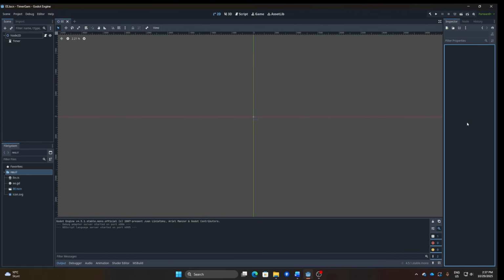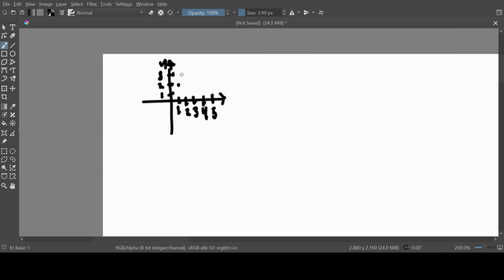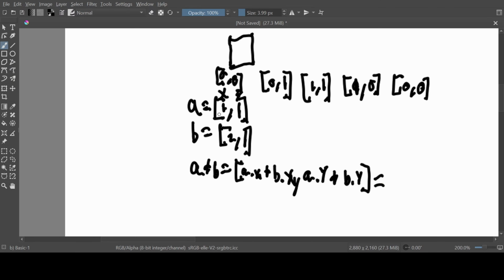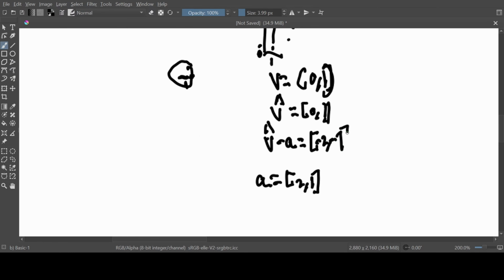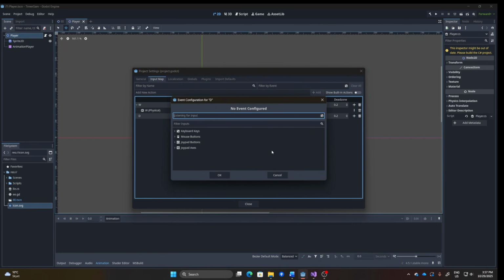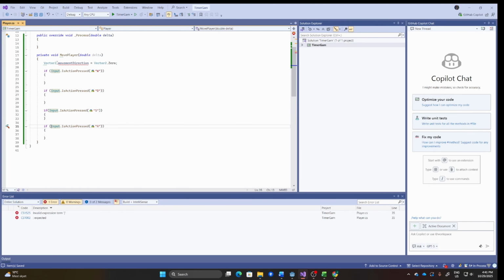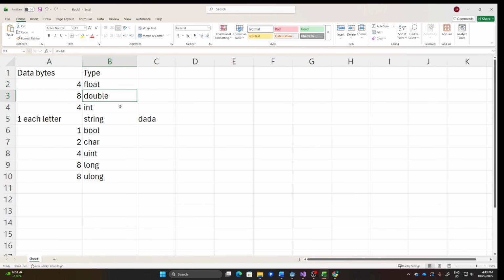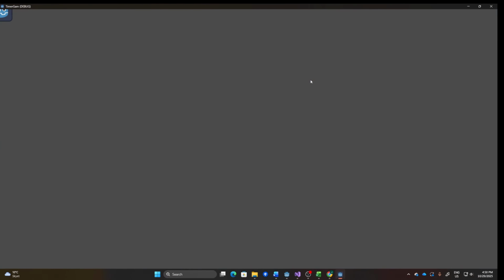Build your first Godot skills with c# by developing a game pt 2: Player Movement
In this video you learn about vectors, how to navigate in the Scene window and how to create player movement.